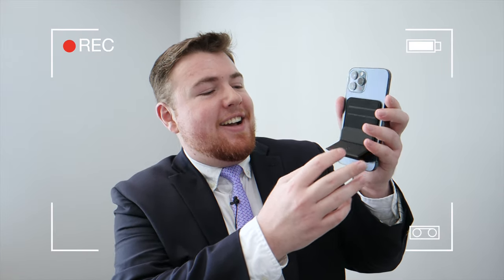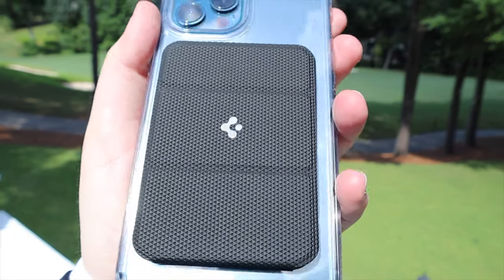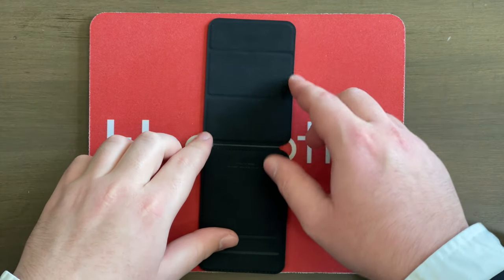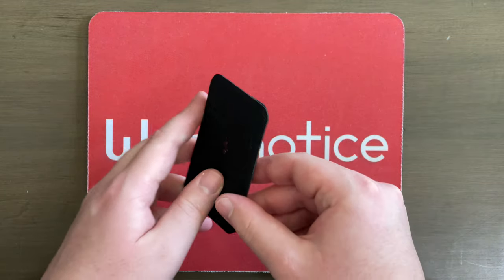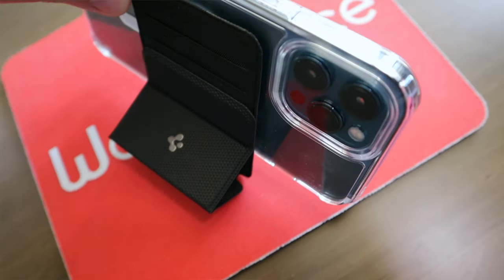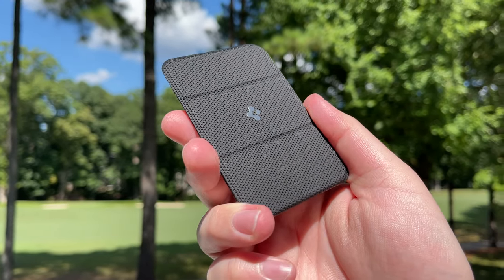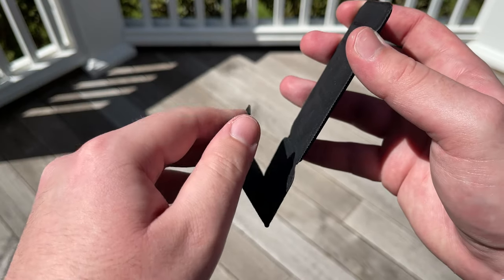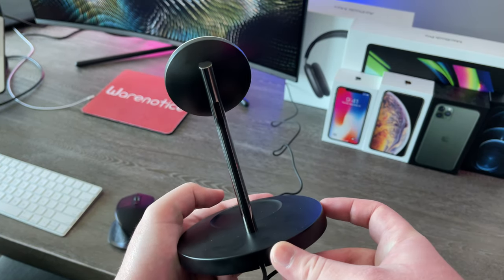Spigen MagSafe Wallet Unboxing: It Folds To A Stand! (For iPhone 13/iPhone 12)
The Spigen MagSafe Wallet, which can fold into a stand, is unboxed by Warenotice's Shane Mumma. It is compatible with the iPhone 13 (including the iPhone 13 Pro, iPhone 13 Pro Max, and iPhone 13 Mini) and the iPhone 12 (including the iPhone 12 Pro, iPhone 12 Pro Max, and iPhone 12 Mini).

Looking for an iPhone 12 Pro Max case? Check out this playlist of all the ones featured on Warenotice